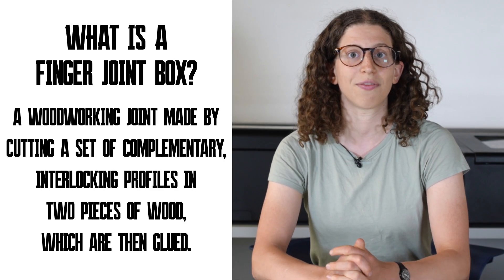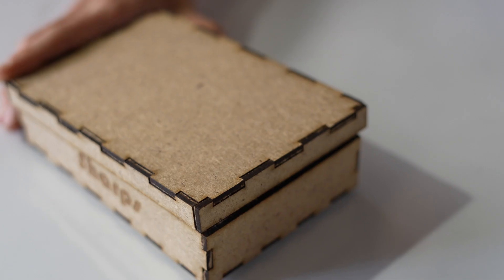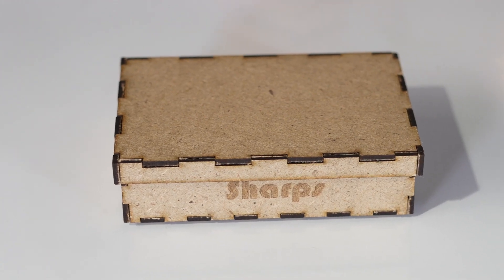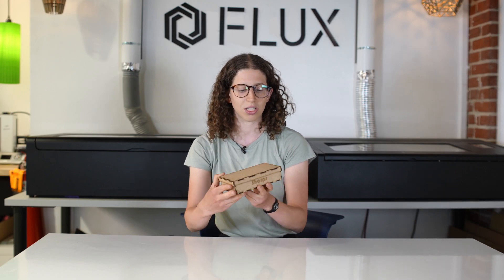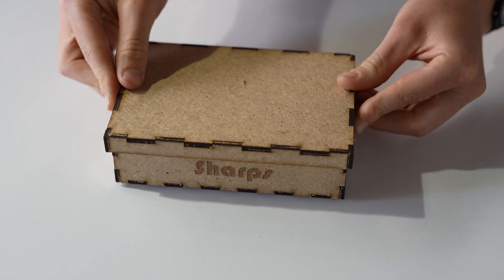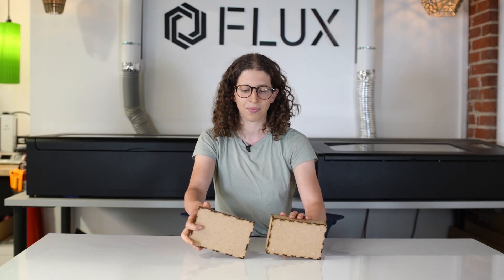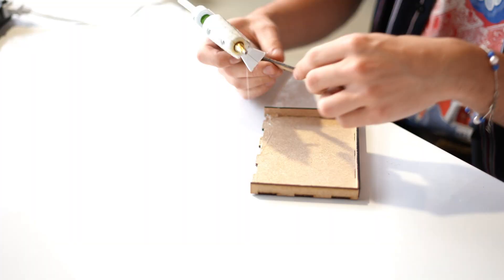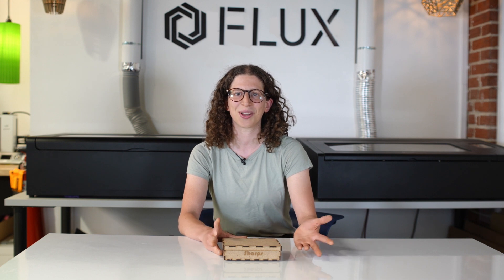FLUX Laser Cutting Curriculum #16 | Finger Joint Box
Welcome to FLUX Laser Cutting Curriculum Lesson #16 for Grade 4 to Grade7
From this lesson, students select a pre-designed file to build a laser cut finger joint box. Students will customize the box and assemble it.
You can find the complimentary project download from Design Market , you can access the SVG files and the project worksheet that provides a detailed lecture procedure and learning objectives.

-About FLUX Curriculum -

FLUX teams up with Flux Space to revolutionize STEAM education through CO2 laser cutters. Together, we’ve developed a curriculum for K-12, merging hands-on projects with foundational STEAM concepts. Our CO2 lasers transform classrooms, bridging theory and tangible learning, and preparing students for a future filled with innovation.